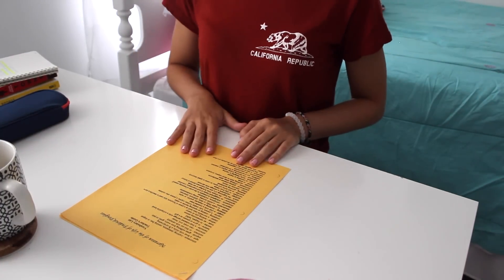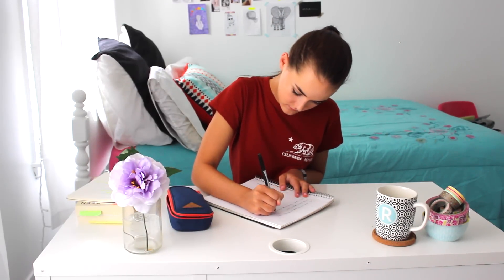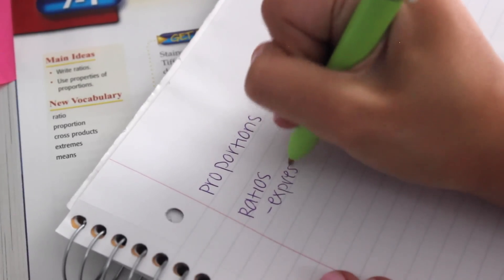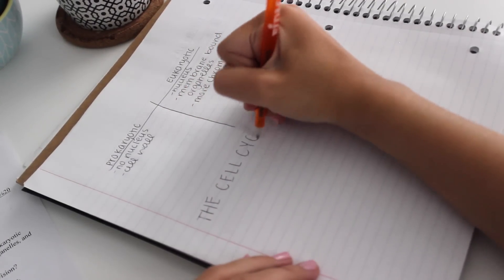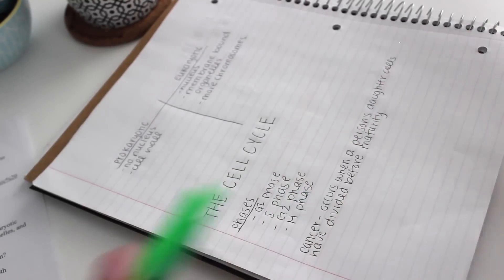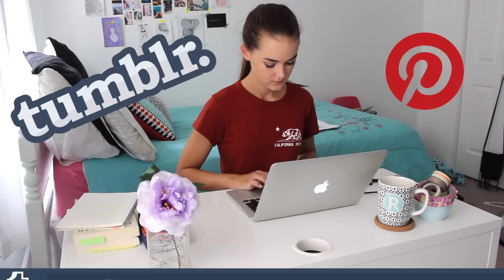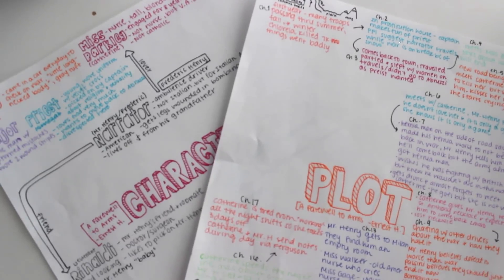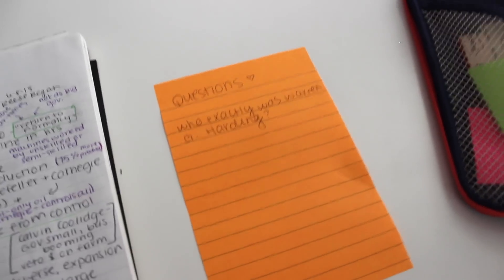How To: Take Good Notes! | Reese Regan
hey hi hello hola what is up mis amigos!!
I hope you all enjoyed this video and have a wonderful day!
stalk me:
(wow I have a lot of links)
FAQ:
- iMovie
▲ How old are you?
- 16
comment "sweet potatoes" if you see this!